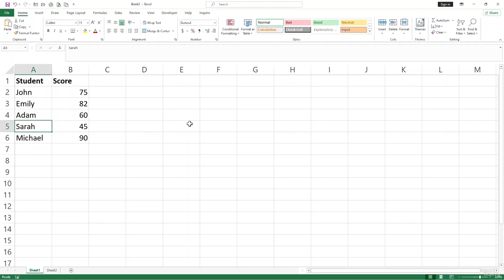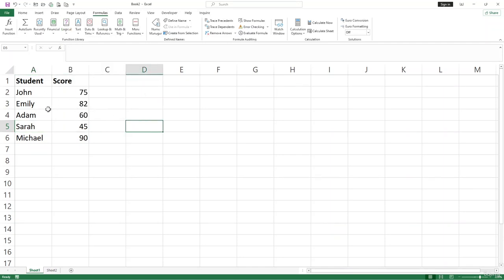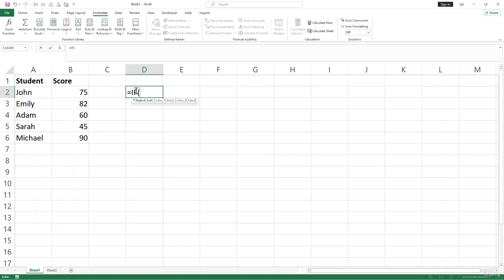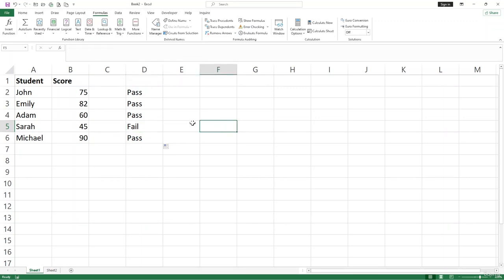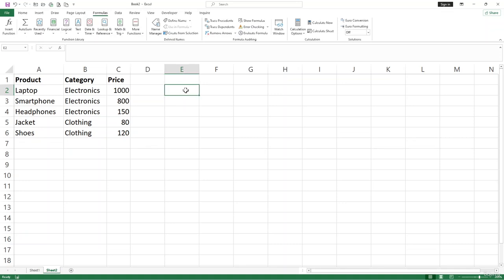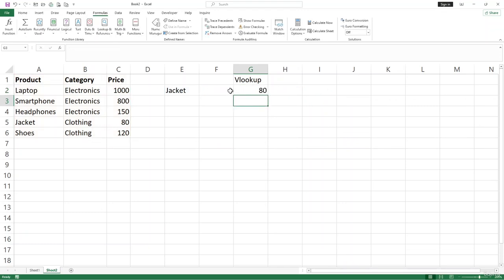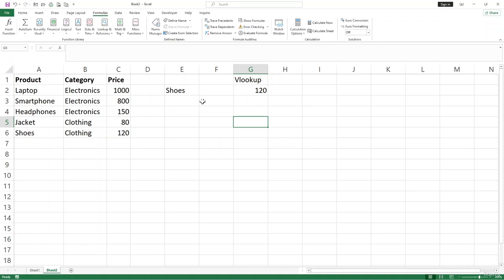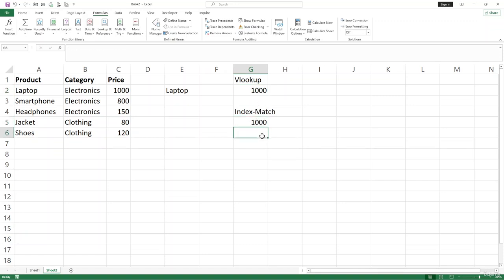9 Using Logical and Lookup Functions for Data Manipulation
Using Logical and Lookup Functions for Data Manipulation